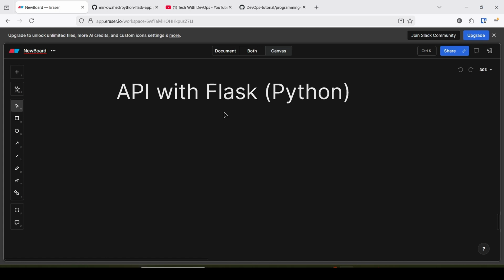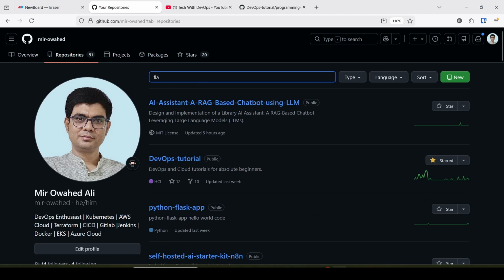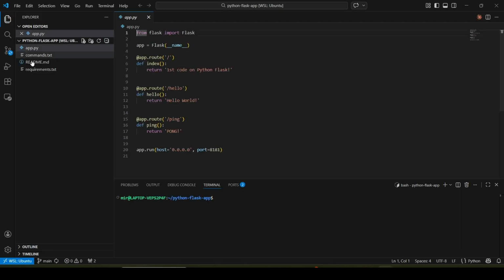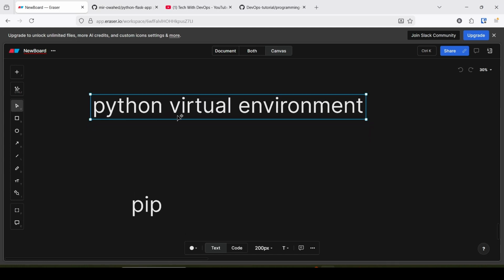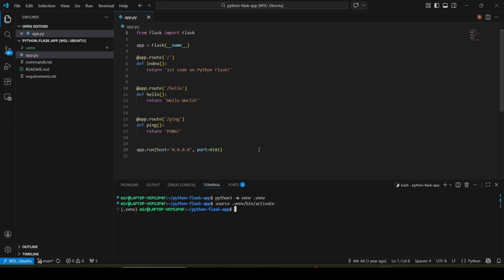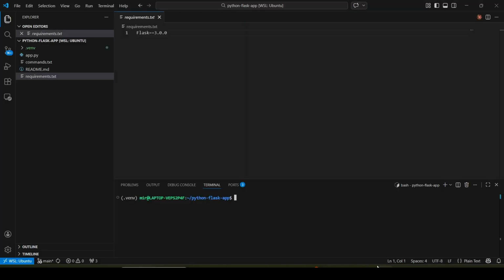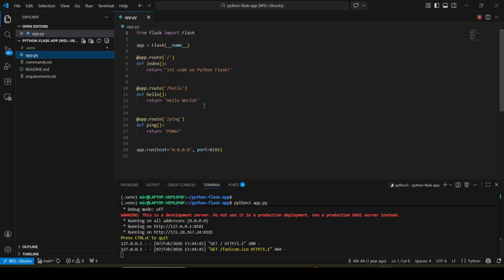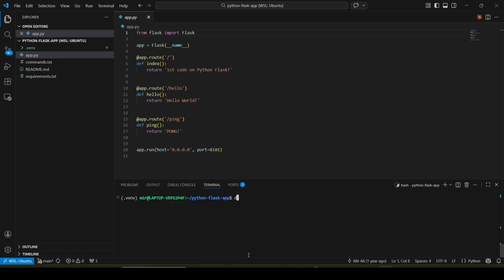Python Flask for Beginners | Create & Run Your First API Step by Step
In this beginner-friendly tutorial, you will learn how to create and run a Flask API locally using Python — even if you have ZERO prior Python experience.

This video is designed for absolute beginners who are learning Python, Linux, or DevOps basics. We use Windows with WSL (Ubuntu 24.04 LTS) and VS Code to keep everything simple and practical.

📌 What you will learn in this video:
• What Flask is (explained simply)
• How to clone a Flask API project from GitHub
• Understanding Flask project structure
• How to create and activate a Python virtual environment
• How to install dependencies using requirements.txt
• How to run a Flask API locally
• How to access API endpoints in the browser
• How to test Flask API endpoints like /, /hello, and /ping
• How to stop the Flask server and deactivate the virtual environment

🧑‍💻 Tools used in this tutorial:
• Windows
• WSL (Ubuntu 24.04 LTS)
• VS Code
• Python 3
• Flask
• Git & GitHub

👉 This tutorial is perfect for:
• Absolute beginners with zero Python knowledge
• Students learning APIs for the first time
• Linux and DevOps beginners
• Anyone who wants to run a Flask API locally

requirements.txt python